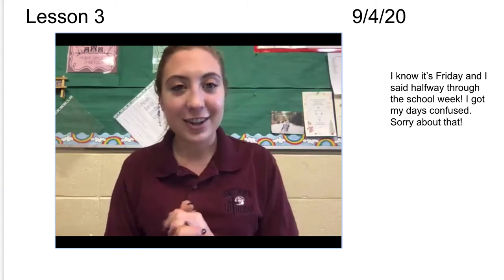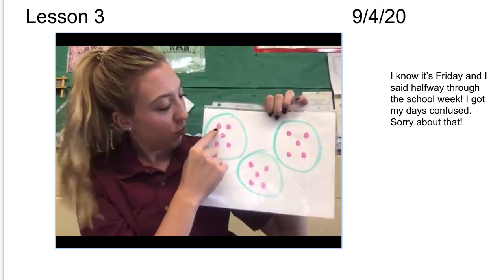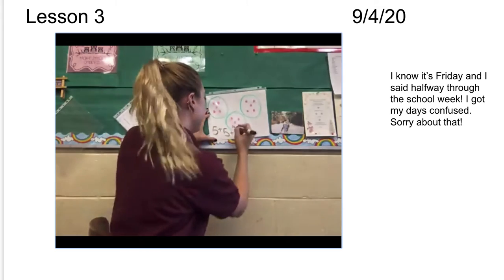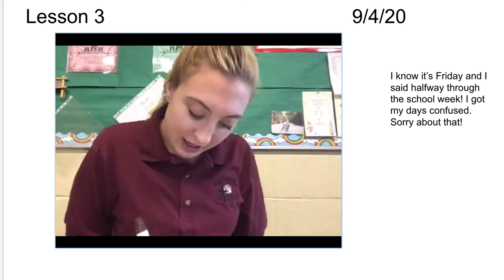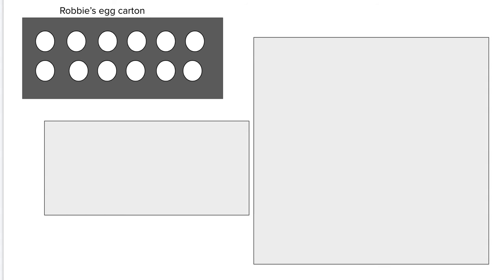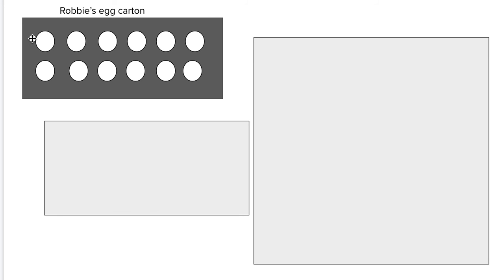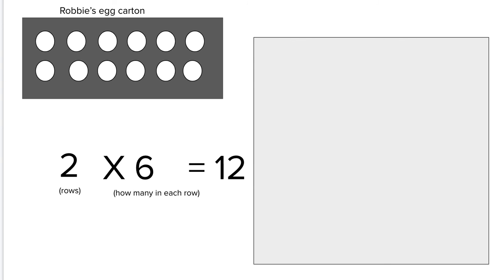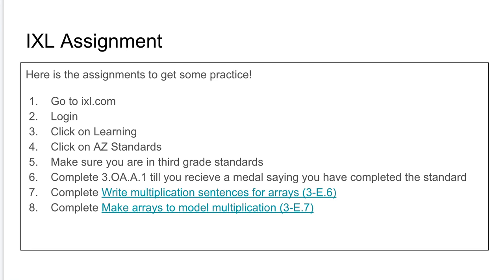Math: Module 1 Lesson 3